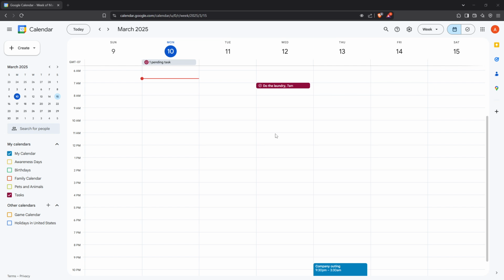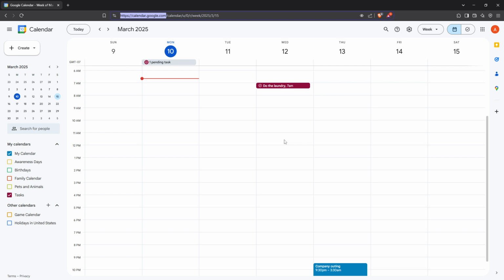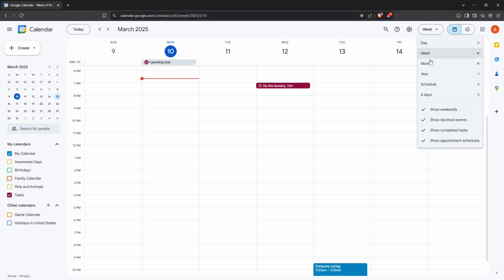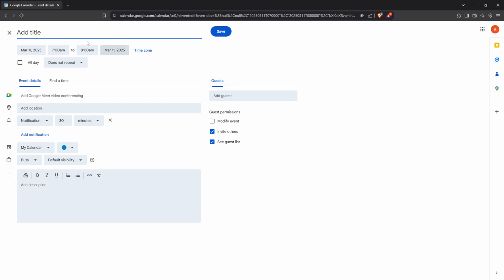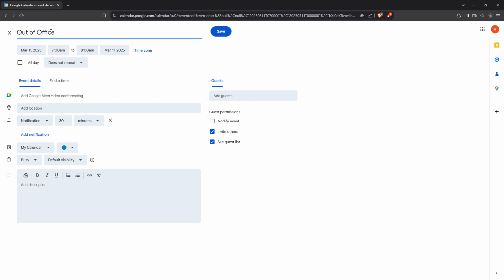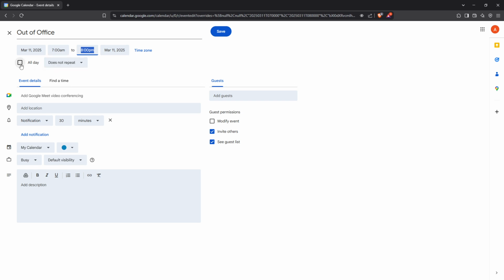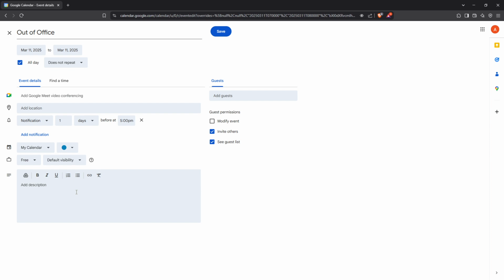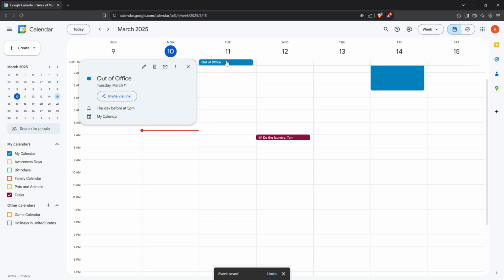How to Create an Out of Office in Google Calendar [2025 Full Guide]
In today's video we will show you google calendar,how to use google calendar,how to create an out of office event,google calendar tutorial,how to create a booking page in google calendar,google calendar tips and tricks,how to schedule an appointment in google calendar,google calendar guide,google calendar tips,adding events in google calendar,editing events in google calendar,how to let others see my availability in google calendar,google calendar how to,recurring events in google calendar